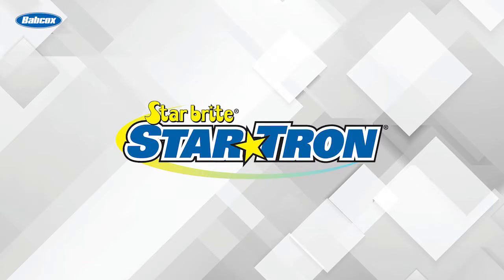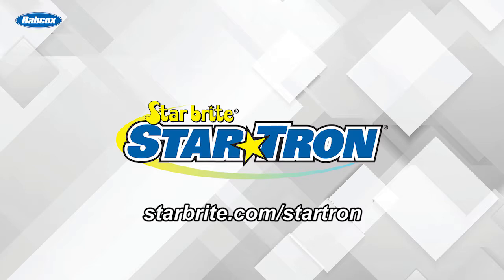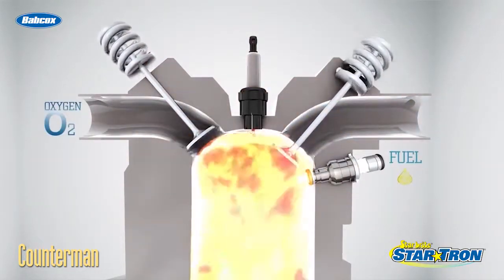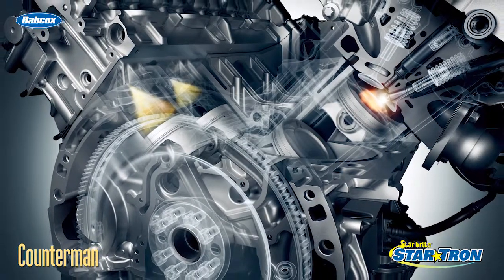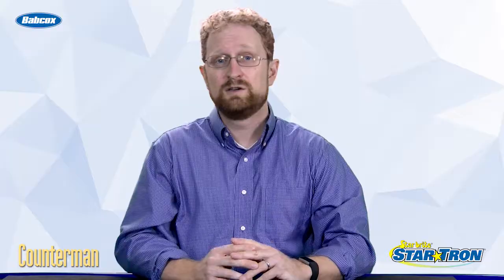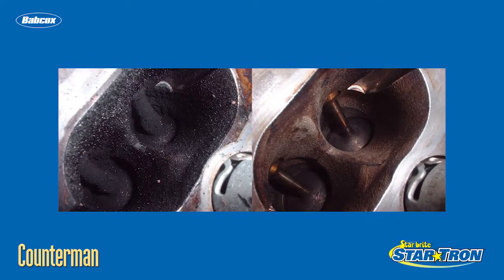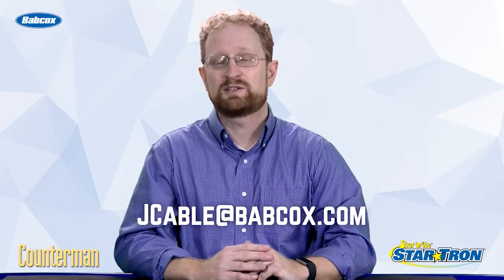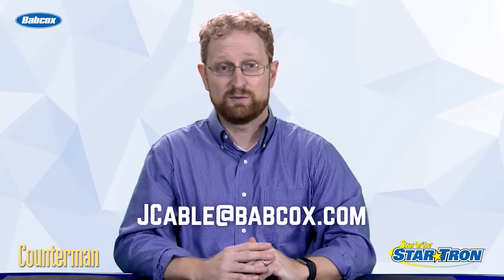Selling Customers on the Value of Fuel Additives | Ask The Expert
Josh Cable explores the value of fuel additives and how you can recommend them to your customers.